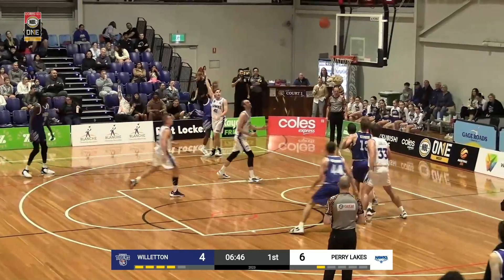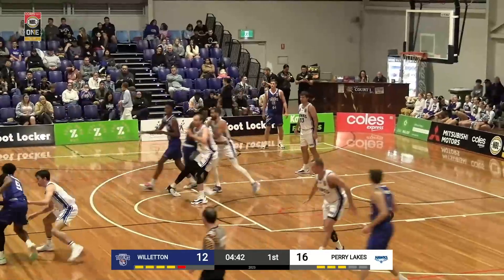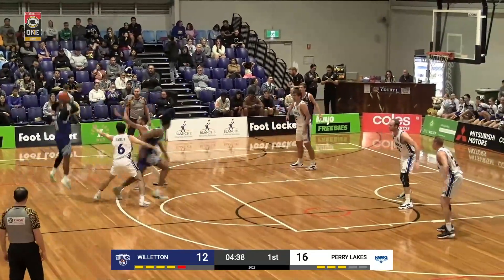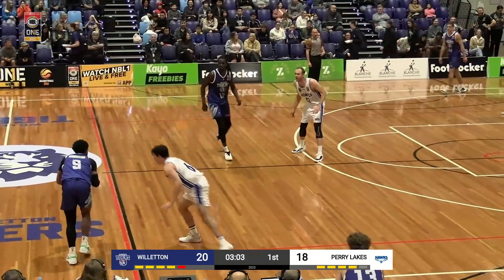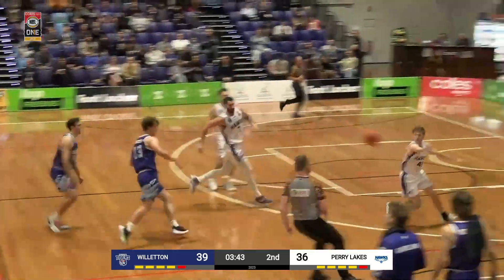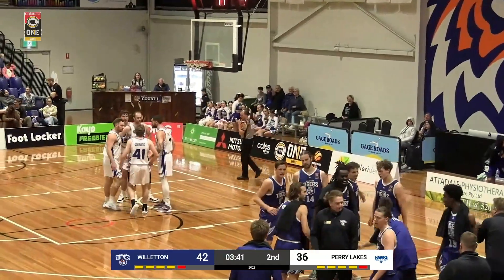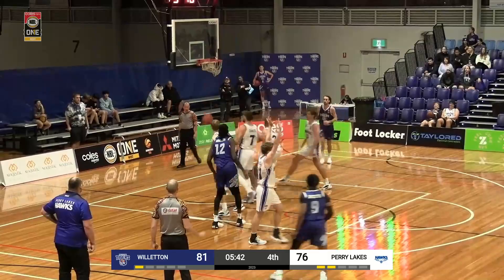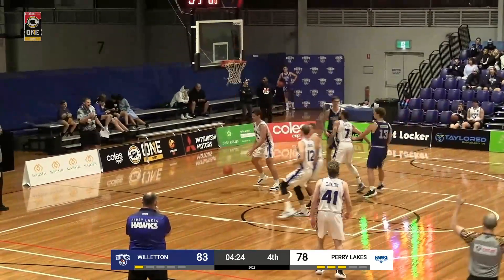Darnell Hoskins (26 points) Highlights vs. Perry Lakes